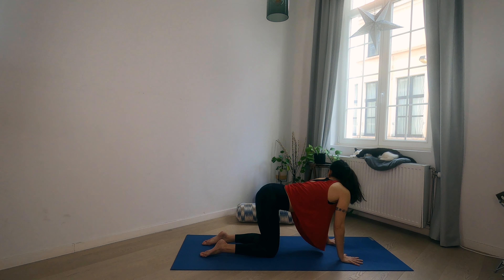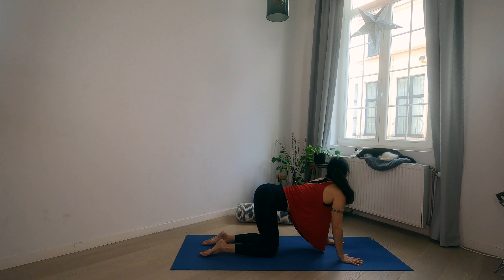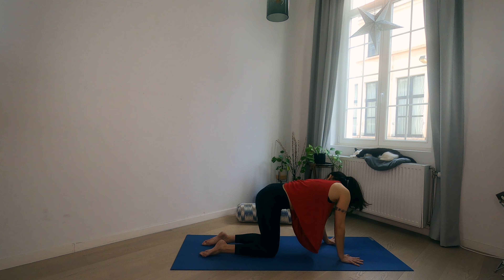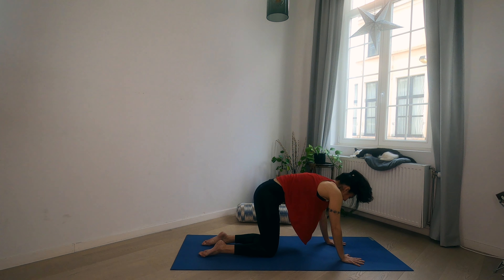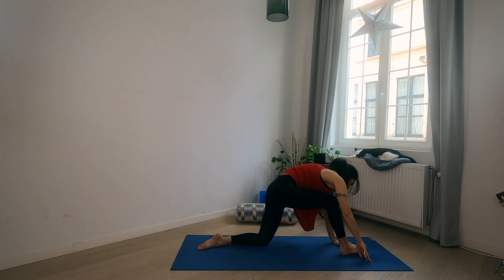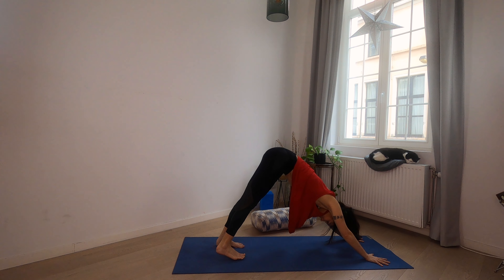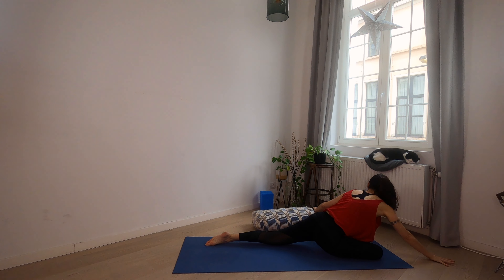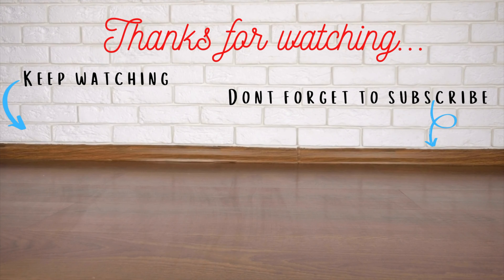26 MIN Hip Opening Yoga: Let it go Flow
Welcome back friends, this yoga practice is designed to help you just let it all go. We will use our breath and movement to find release in the body. I designed this yoga practice for your hips to increase flexibility and alleviate joint stiffness Join me as we surrender to the practice. If you are ready let's begin!